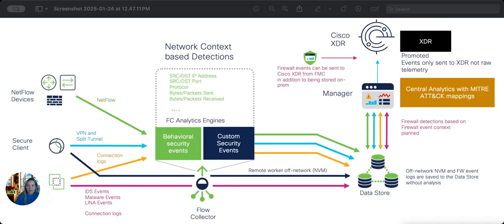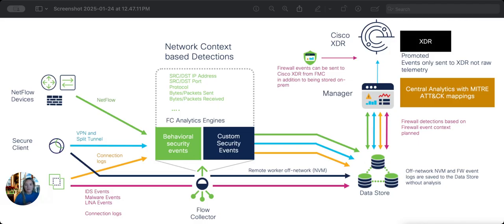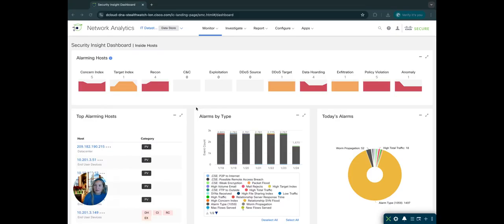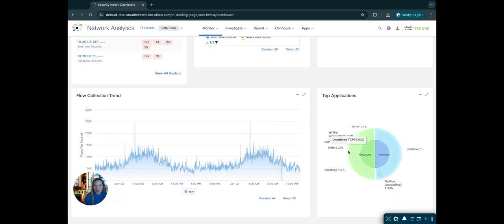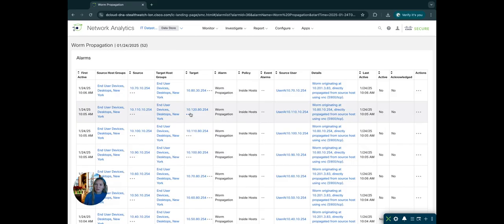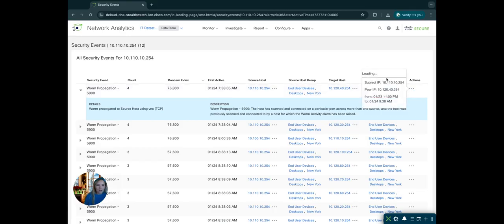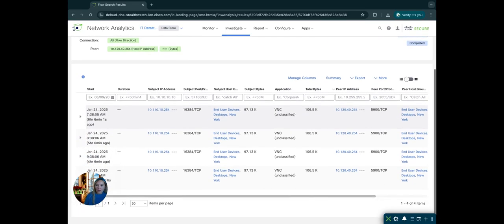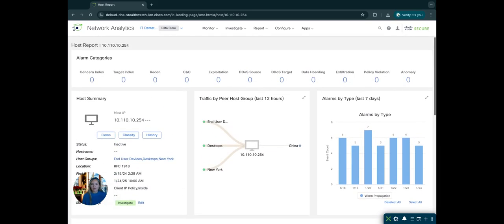Cisco Secure Network Analytics SNA